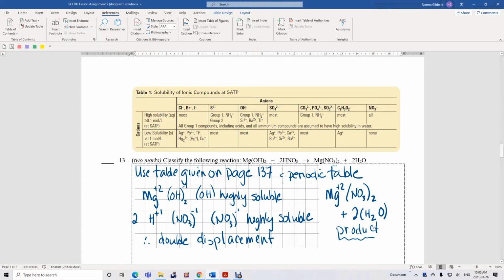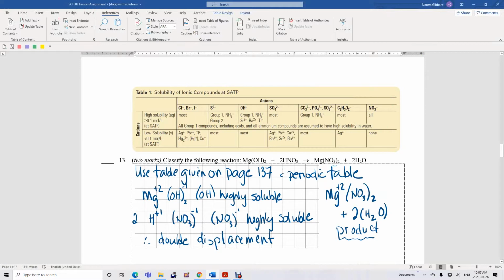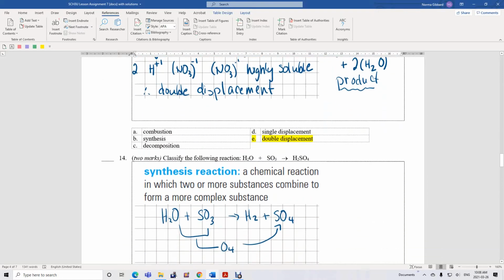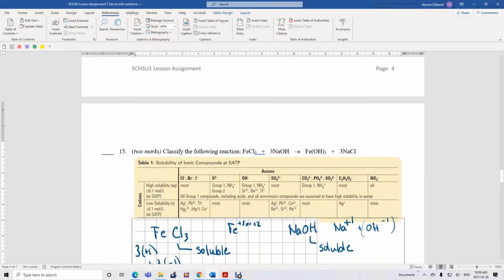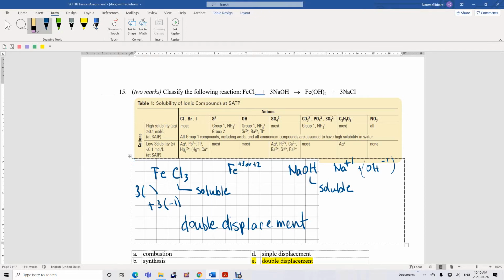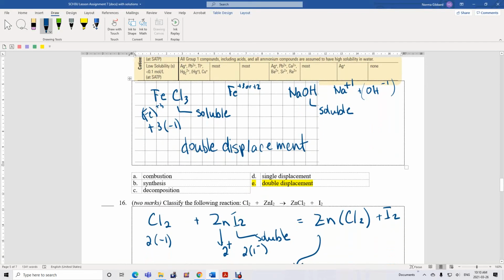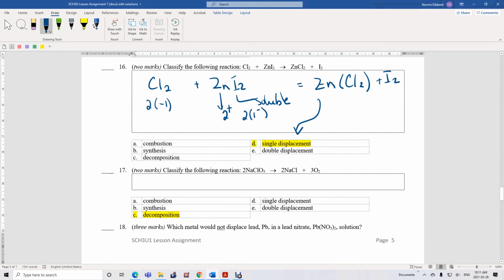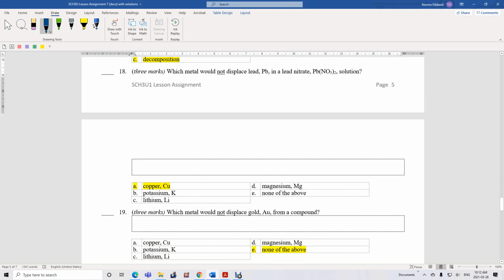SCH3U Lesson 7 starting at 15